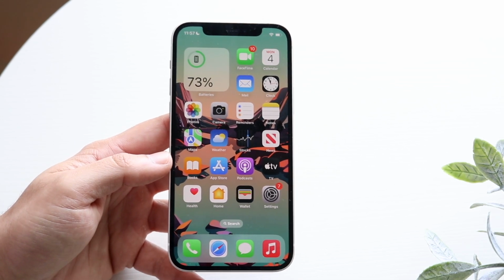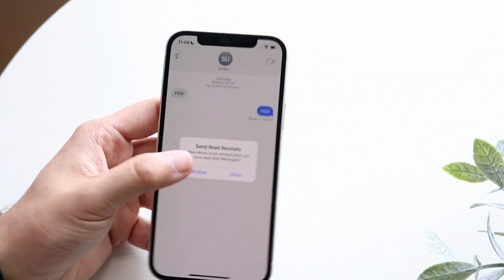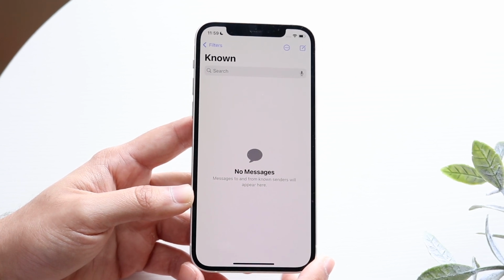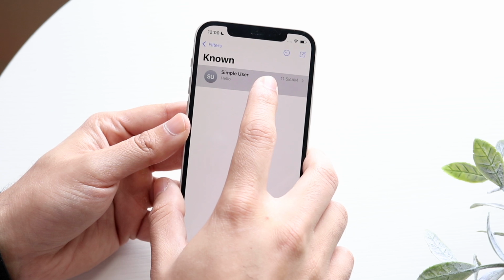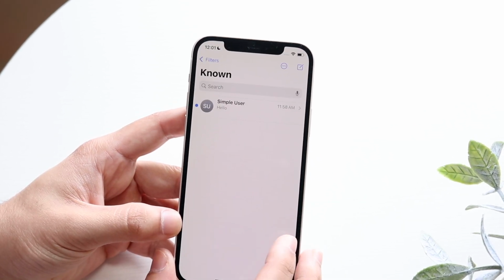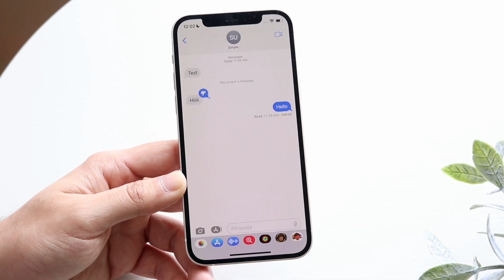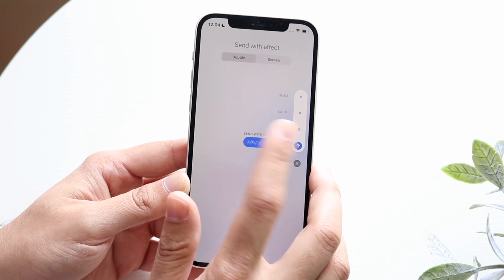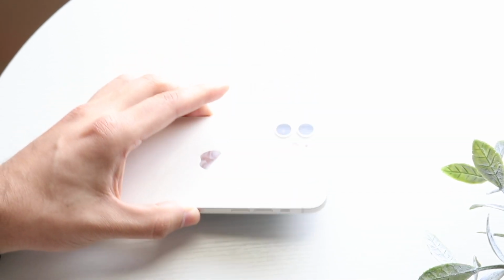BEST iMessage Tricks & Tips! (2022)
Let's take a look at the BEST iMessage Tricks & Tips! (2022)